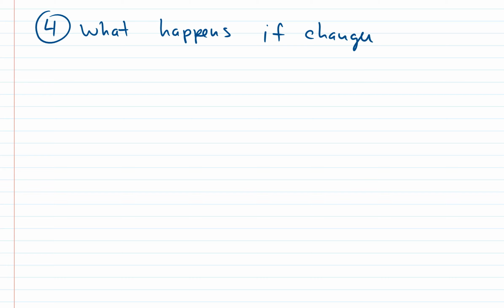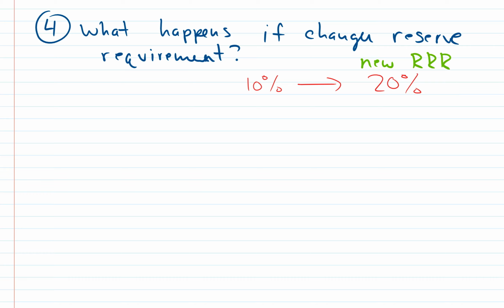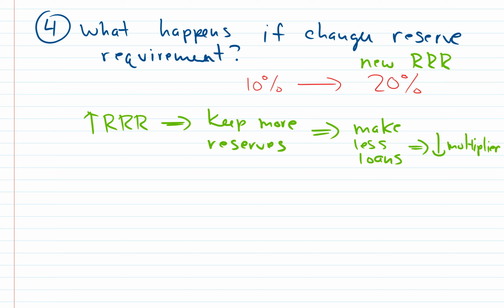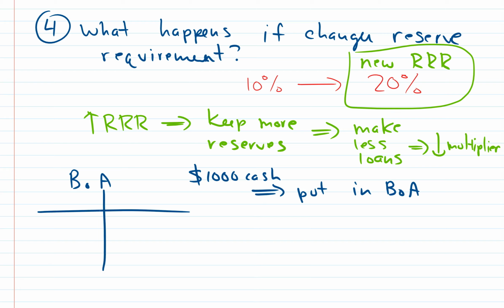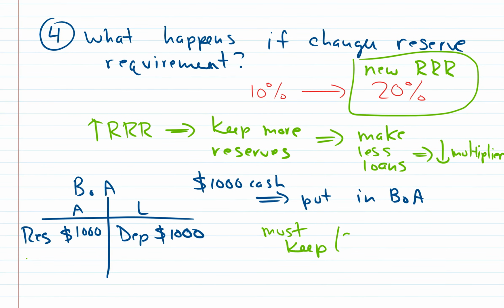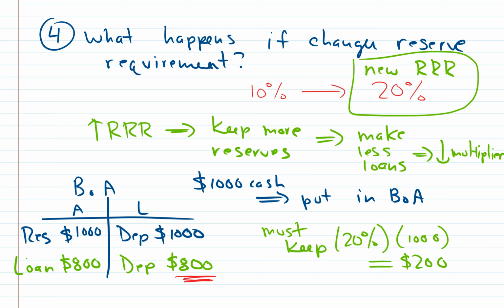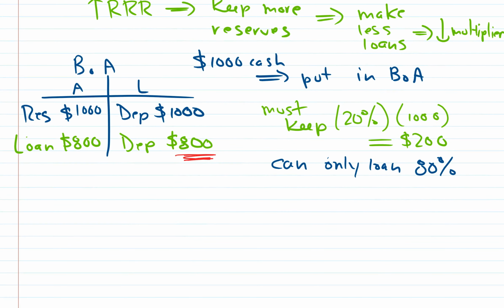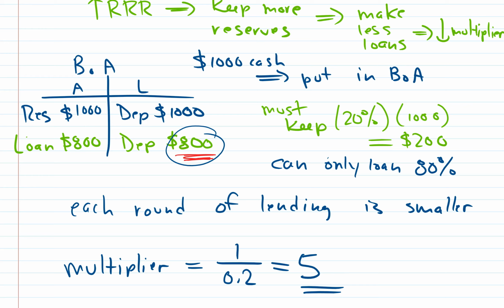CH 14 Money Banks Create Money 5